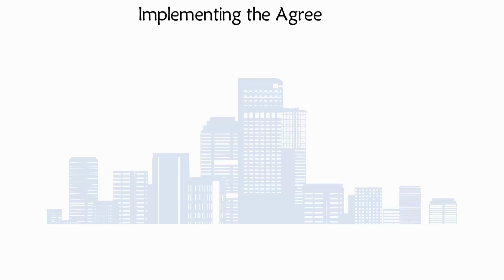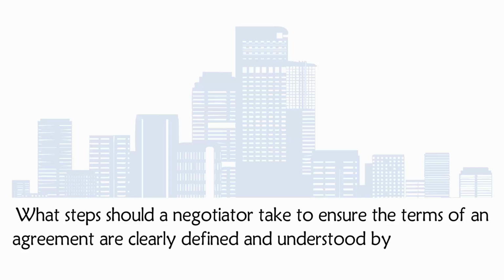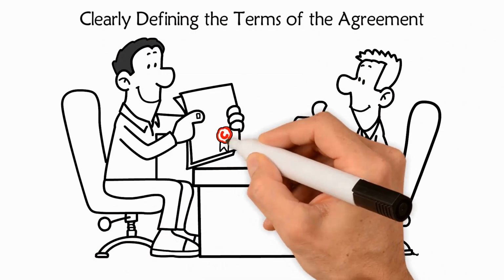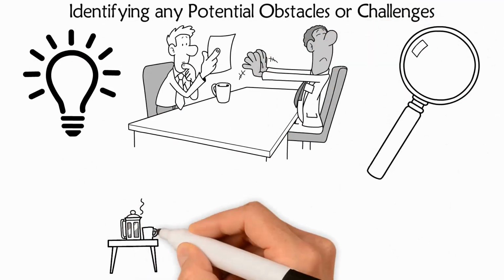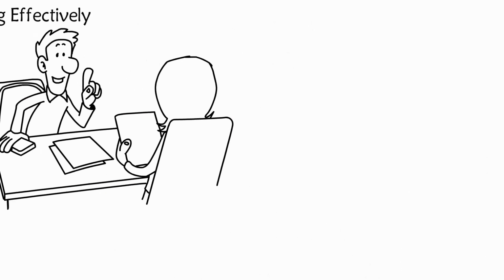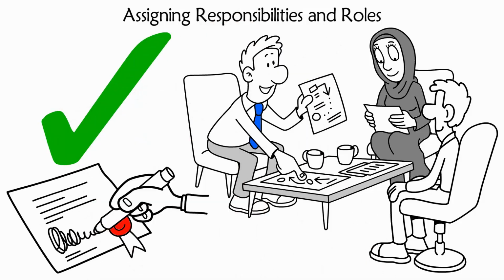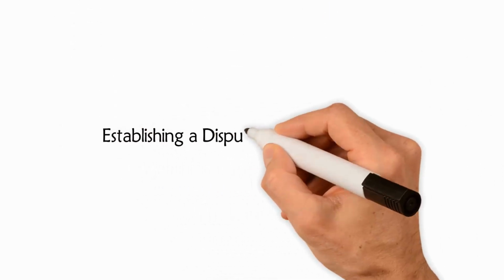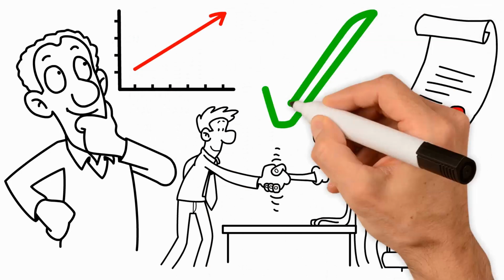Proven Negotiation Strategies to Secure Your Agreement in Any Situation!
Master Proven Negotiation Strategies to Secure Your Agreement in Any Situation!

Unlock the Secrets to Effective Negotiation – Strengthen Your Agreements Today!

Achieving agreements that stand the test of time involves more than simply putting terms into writing. It requires a profound understanding of each party's priorities, a well-structured plan for execution, and the foresight to tackle potential obstacles. Success in negotiation hinges on clear communication, active listening, and precise delineation of responsibilities. Above all, it’s about fostering trust, building meaningful relationships, and establishing a fair, transparent mechanism for resolving disputes.
Why Strategic Negotiation Matters

Strategic negotiation is not just about winning—it’s about creating value for all parties involved. Here’s what you gain:

    Clarity: Ensure all parties understand their roles and responsibilities.
    Trust: Build strong, reliable partnerships.
    Problem-Solving: Develop a mechanism to address challenges effectively.

Dive Into the Art of Negotiation

Embark on an empowering journey with our exclusive video series. Learn how to:

    Identify key interests and align them with mutual goals.
    Overcome negotiation roadblocks with tact and skill.
    Execute agreements seamlessly through practical strategies.

Elevate Your Negotiation Skills Today!

With our guidance, you’ll gain the confidence and expertise needed to navigate even the most challenging negotiation scenarios. From mastering emotional intelligence to leveraging strategic planning, we’ll equip you with tools to secure lasting agreements with ease.

Don't just negotiate—empower yourself and transform every agreement into a win-win situation!

If you are new to the "Master Contract Management" channel, we're happy you clicked on our video! Hopefully, you find the video informative!

🎬 SUGGESTED VIDEOS
Don't forget to watch 📽 Our other videos. Please check them out :